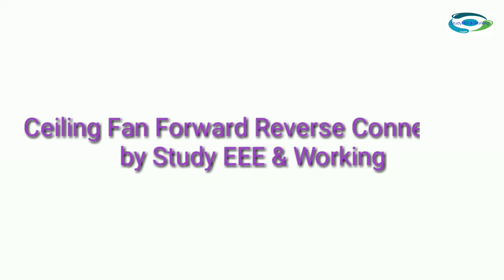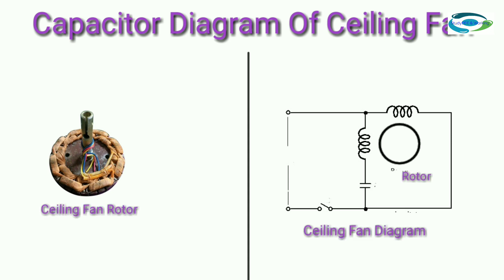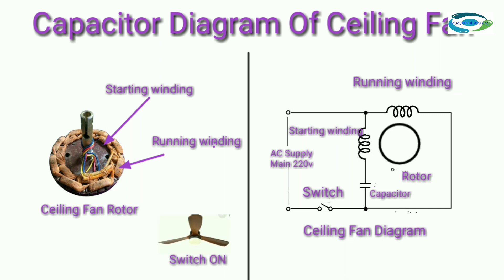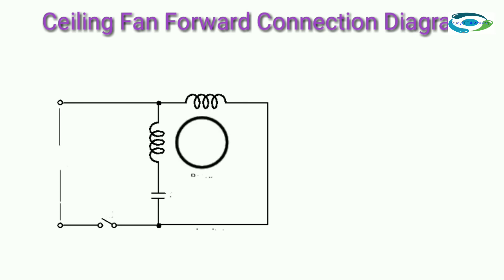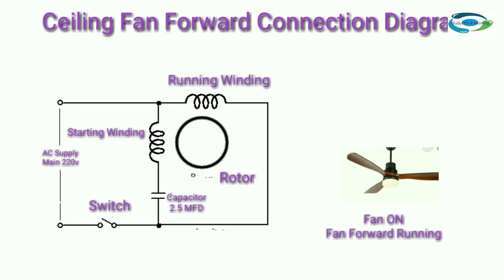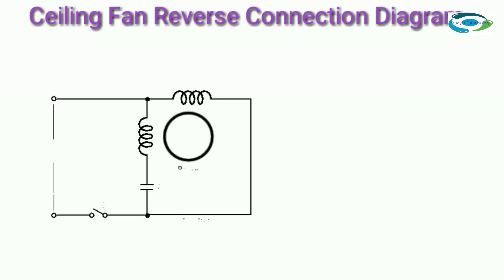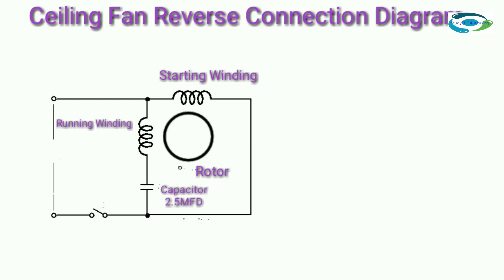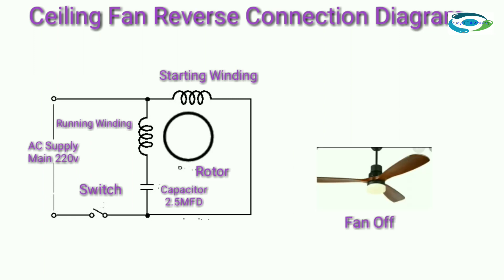Ceiling fan forward or reverse running।। ceiling fan diagram।।study EEE & working।।